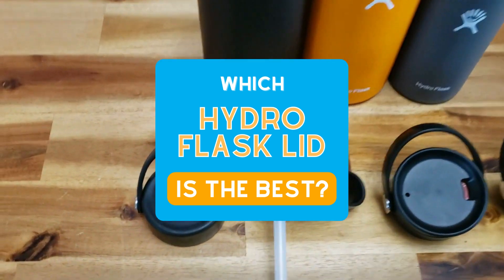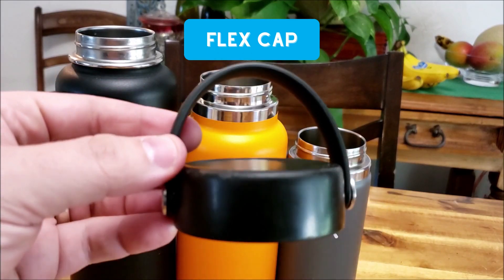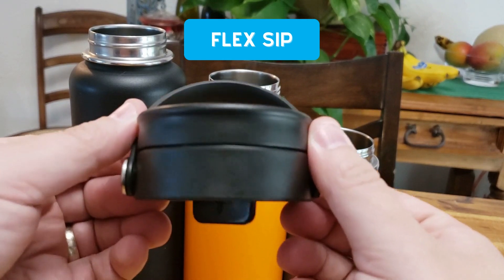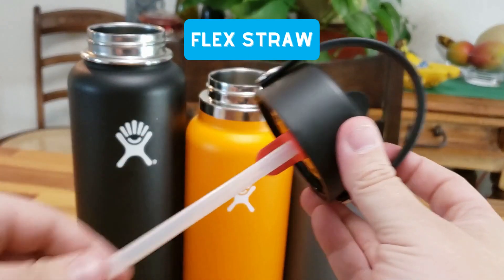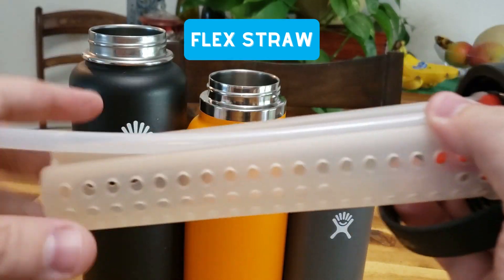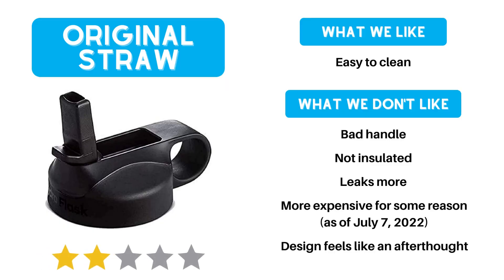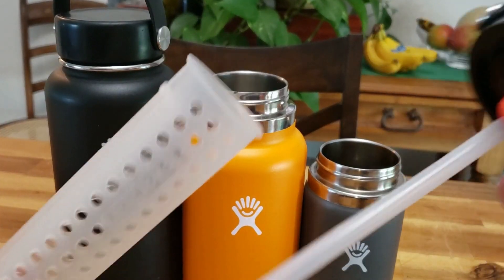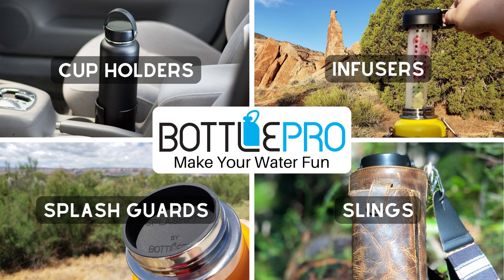Which Hydro Flask Lid is Best? (We Have a Favorite)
*Update 1/1/2023*
Hydro Flask came out with a new lid in late 2022 that wasn't mentioned in this video.  See our video here for our review on their Flex Chug lid!
Hydro Flask has four listed on Amazon, the Flex Cap, Flex Sip, Flex Straw, and Straw Lid.  In this video, we review each lid and list out what we like and what we don't like about them.

And check out our Amazon store to take your Hydro Flask to the next level with fun and helpful accessories, like fruit infusers, cup holder adapters, and carrying slings.

BottlePro's Amazon Store:

SplashPro Splash Guard